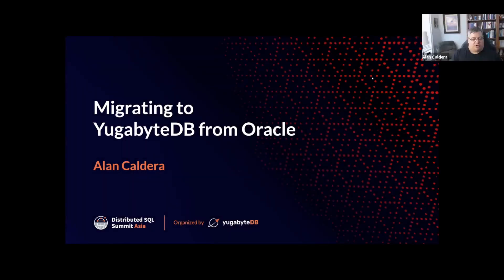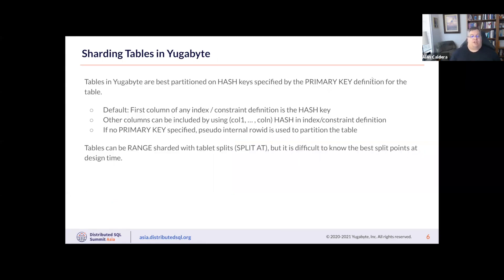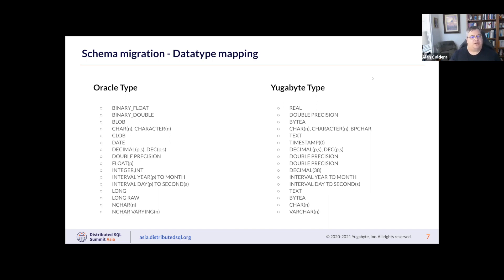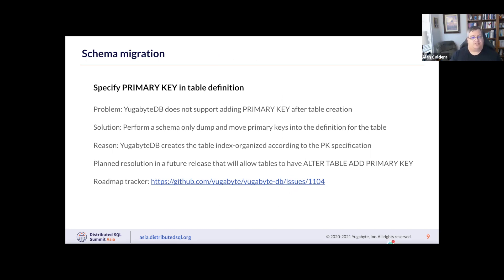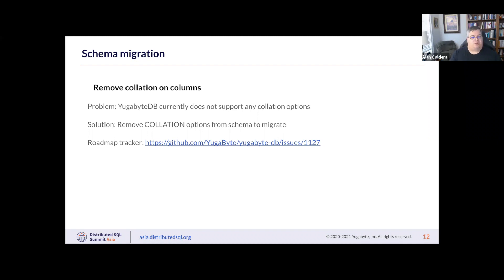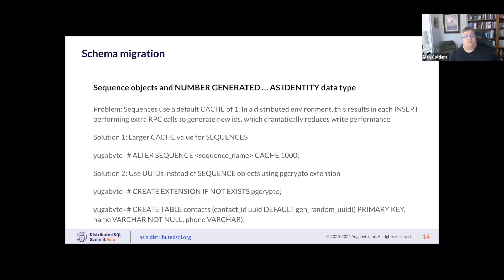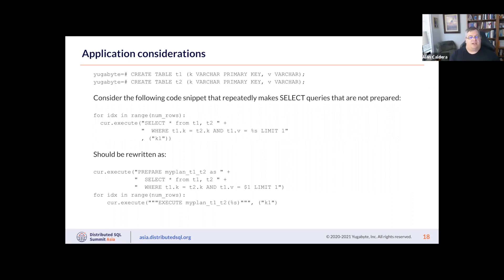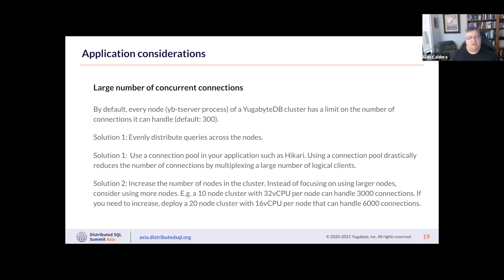DSS Asia 2021 | Migrating from Oracle to YugabyteDB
In this session, we will cover some tricks and tools to migrate Oracle to YugabyteDB. Topics covered will include schema migration, data type mapping, migration tools, and other scenarios.

Alan Caldera
Principal Solution Architect,
Yugabyte